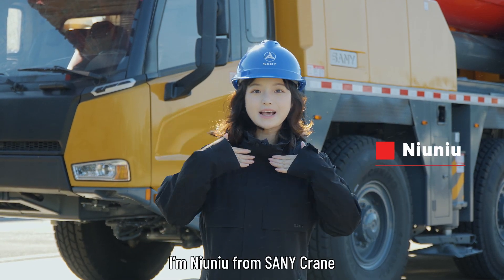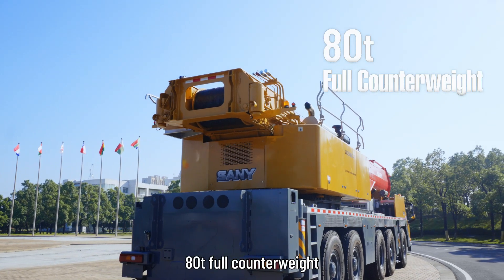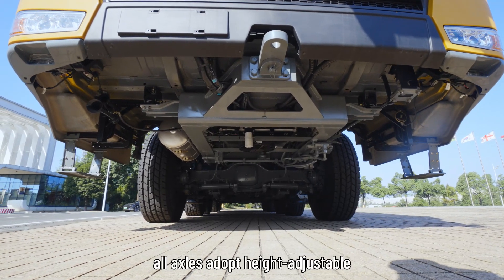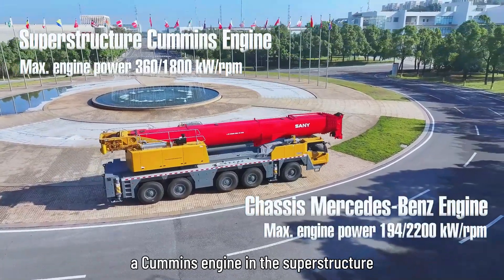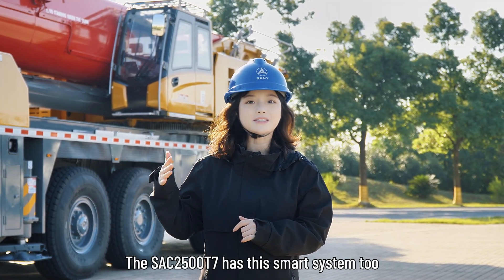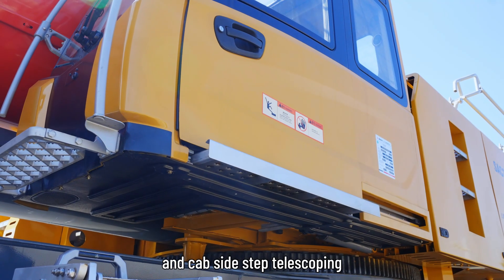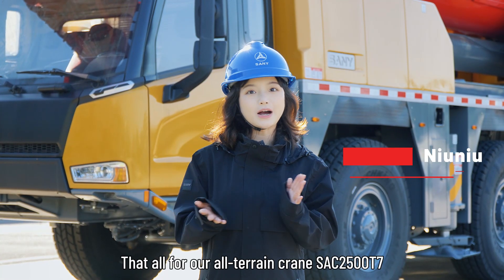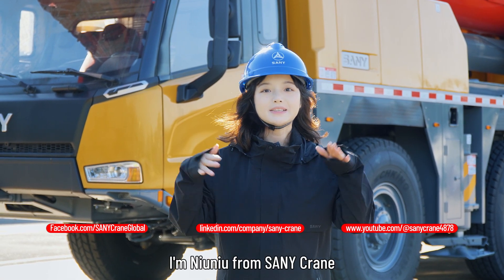Sany_crane-video_walkaround_SAC2500T7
SANY powerful 260T all-terrain crane, 7-section main boom with a fully extended length of 73m. 22m fixed jib as standard and 36m as optional. It's a great all-rounder that can lift high, far and heavy! 80t full counterweight. 18t counterweight can be carried on board when traveling from job-site to job-site.